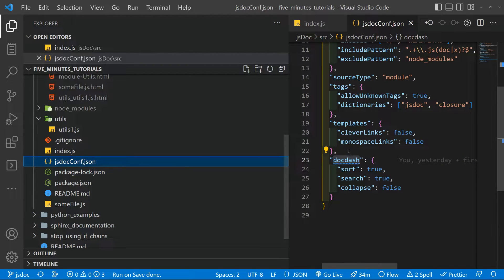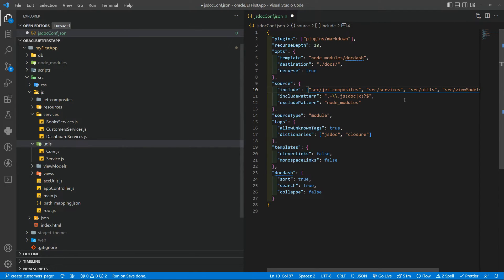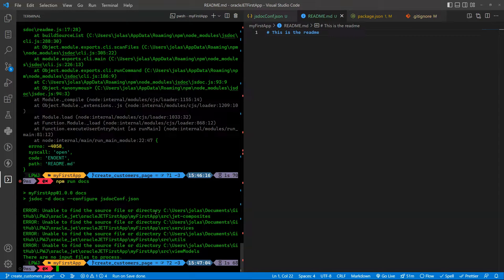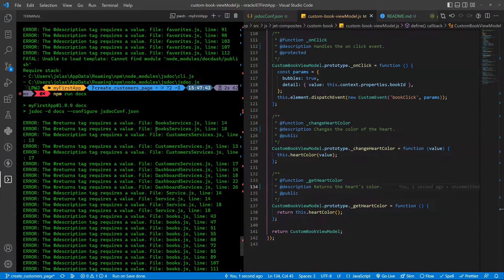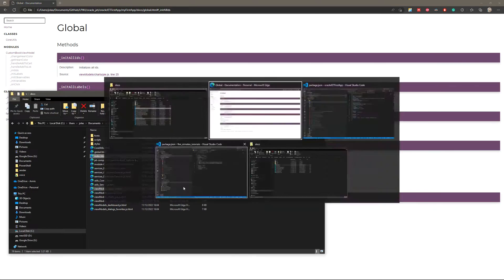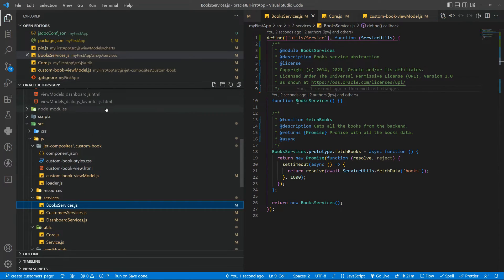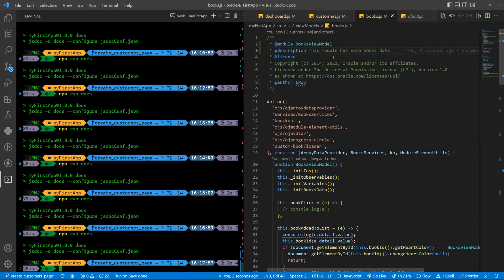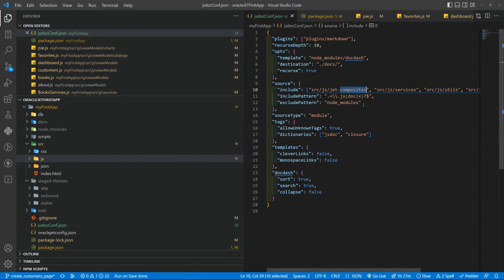JSDoc + OJET - How to generate documentation from JavaScript - Five + Minutes on Tips and Tricks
This tutorial teaches you how to configure and use JSDoc to generate HTML documentation from your Oracle JET project 's JavaScript doc strings.